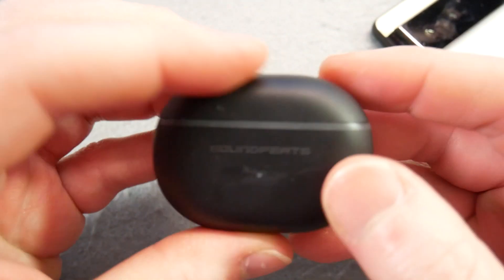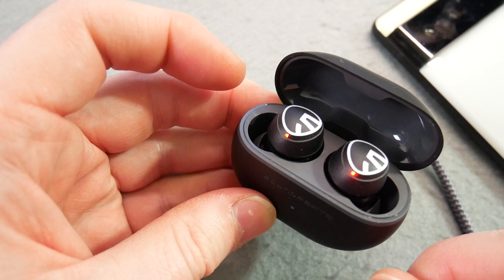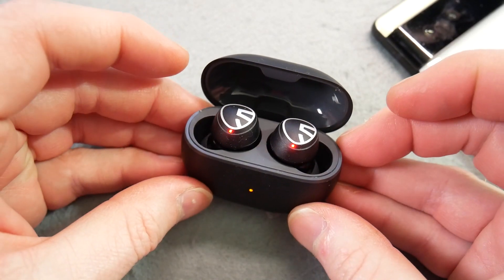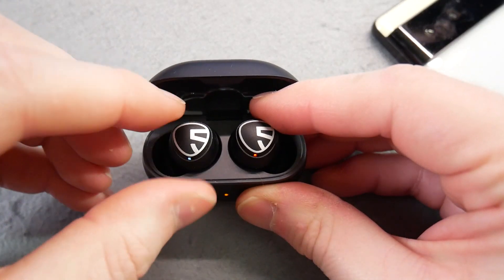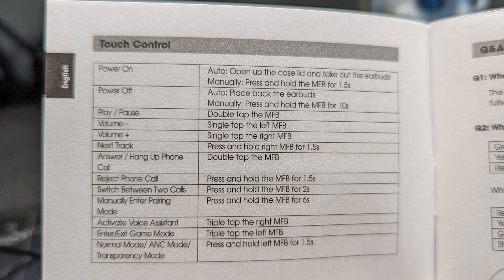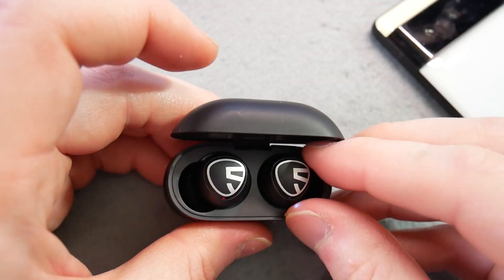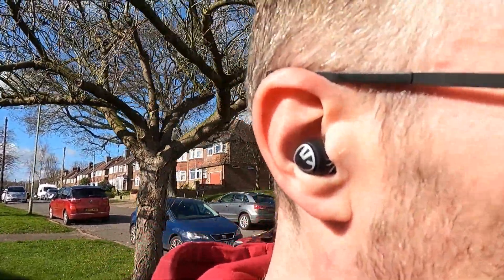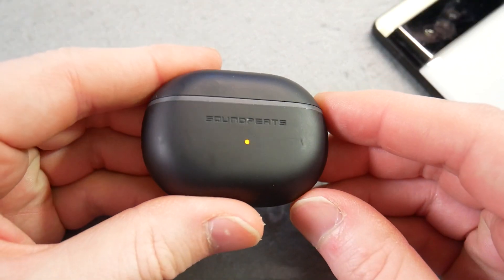SoundPEATS Mini Pro Review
SoundPEATS new Mini Pro wireless earbuds certainly give a lot of performance for not a lot of cash!

They also have more features than your average budget earbuds with active noise cancelling, pass through mode, low latency gaming mode, long battery life and more!

Amazon UK